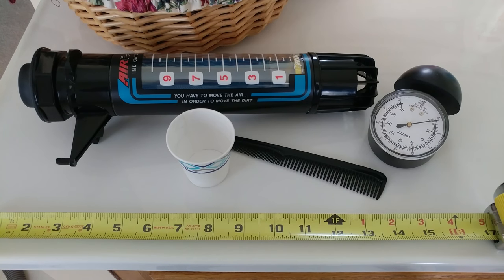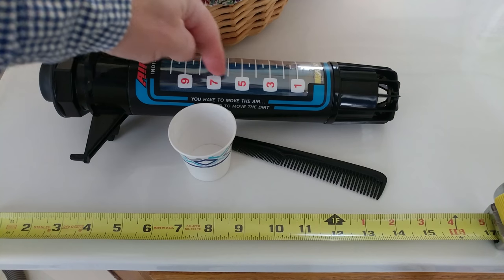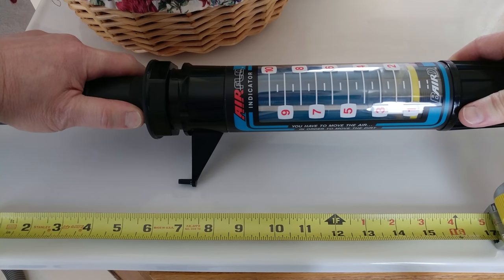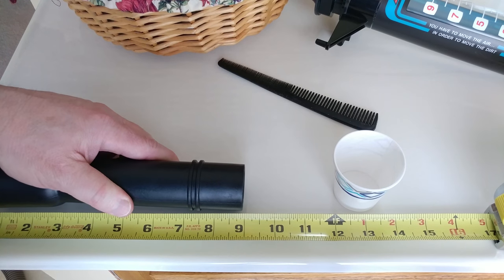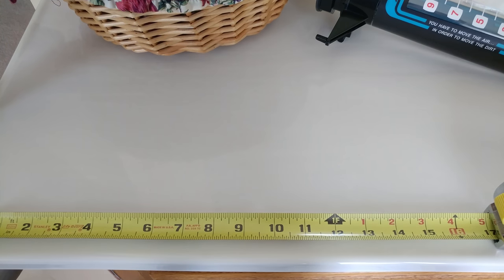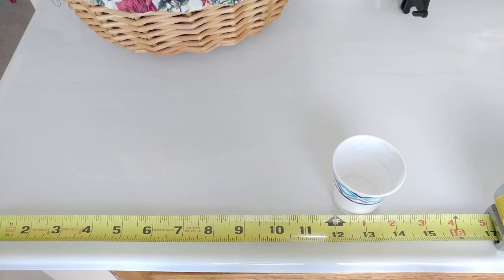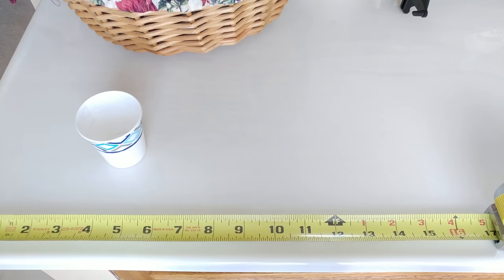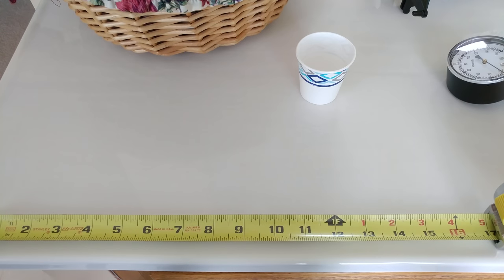Airflow Demonstration Using A Dixie Cup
Maximum CFM slides Dixie cups faster!